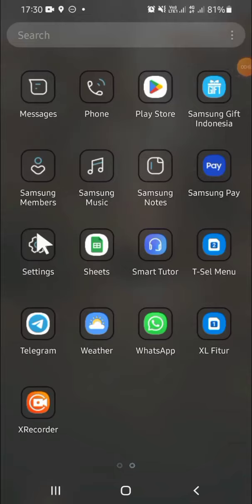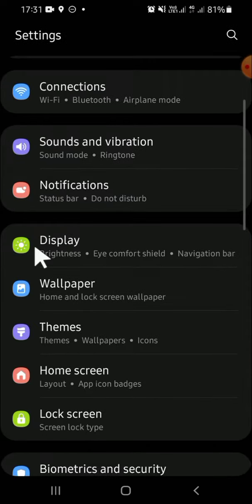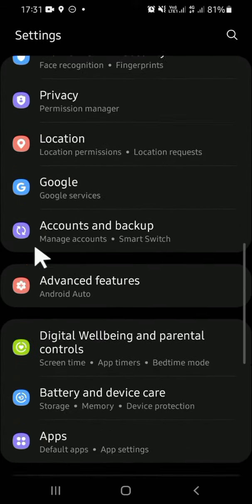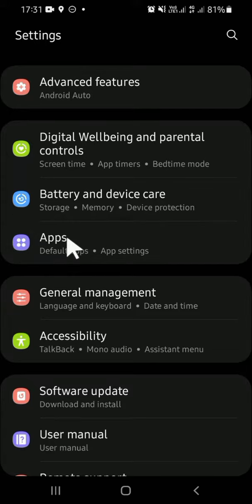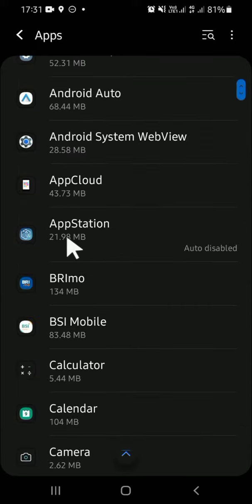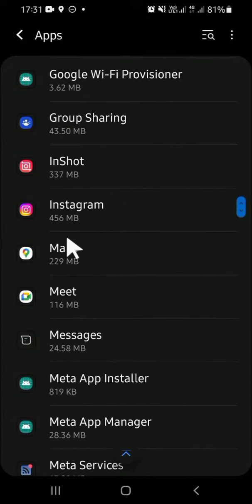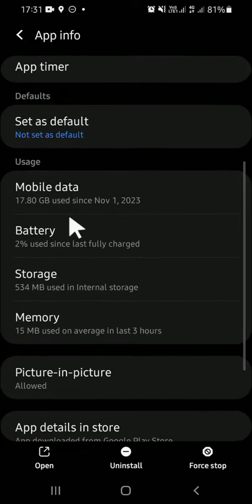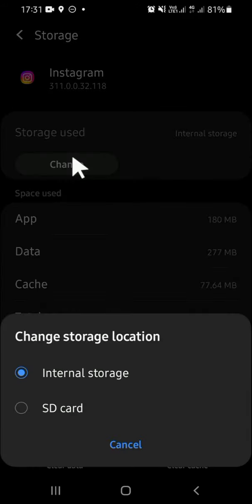❤️ EFFORTLESS GUIDE: How to Move Apps to SD Card on Android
Is your android internal storage almost full? Let's move some apps to SD Card! In this video, we're going to learn hoe to move apps from internal storage to SD Card on android mobile phone. Free up your space now!